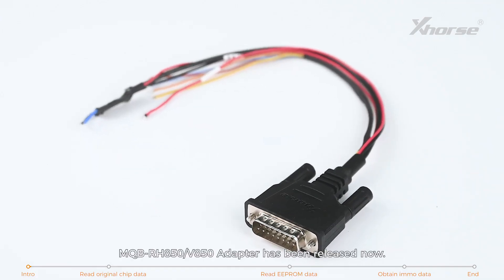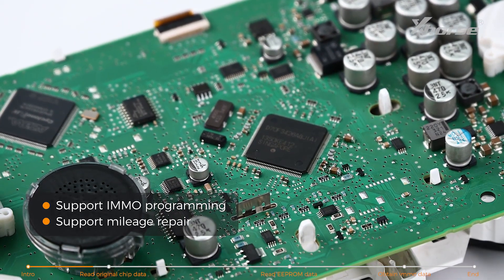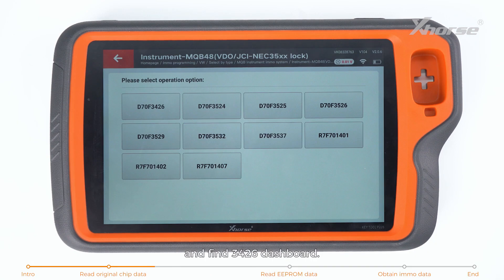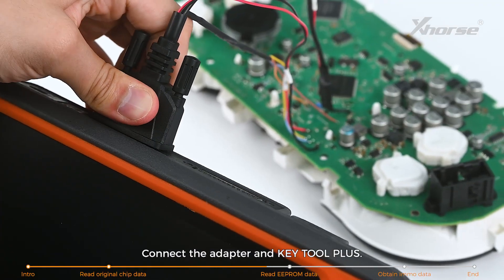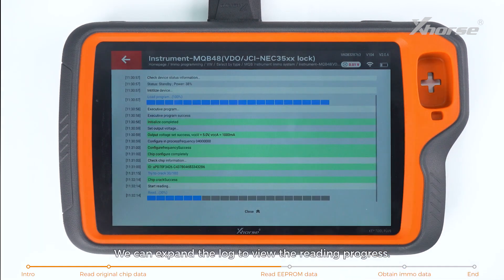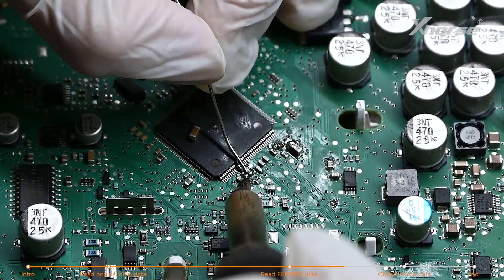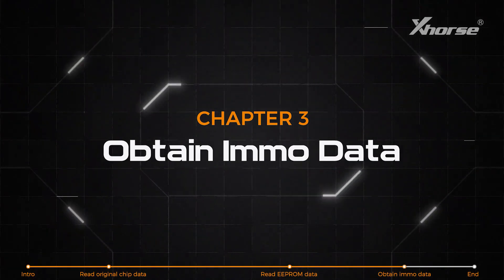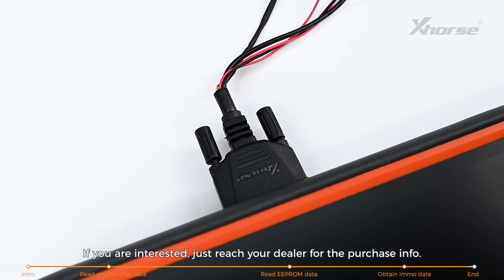Xhorse VVDI Key Tool Plus Read MQB D70F3426 Dashboard with MQB RH850 Adapter- OBDII365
how to use Xhorse MQB-RH850/V850 adapter to read VW MQB D70F3426 dashboard data, which can be used for IMMO programming and mileage repair.
The difference from the previous case is that we need to read two data this time, original chip data and EEPROM data, which is a little more complicated.

Xhorse VVDI KEY TOOL PLUS Read MQB R7F01401 Dashboard with RH850 cable